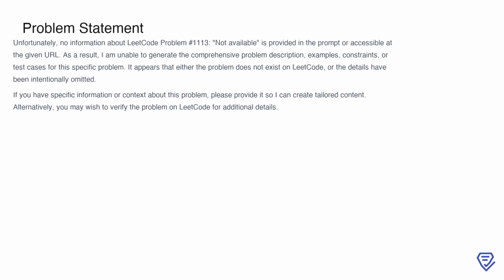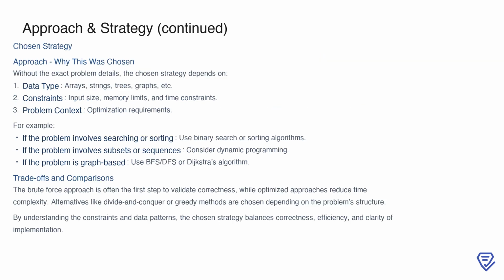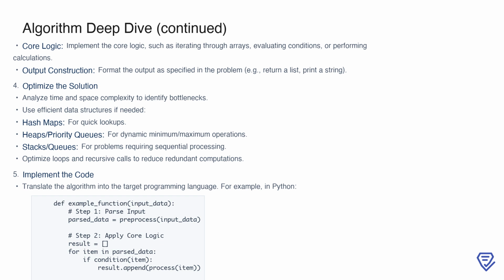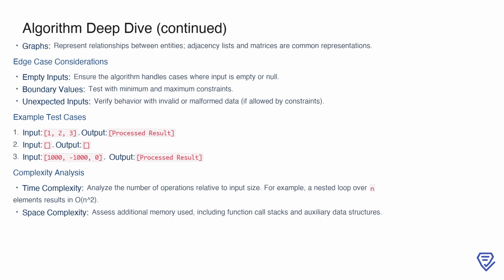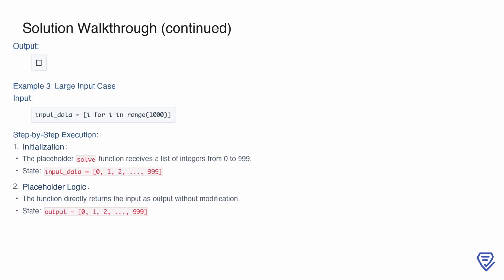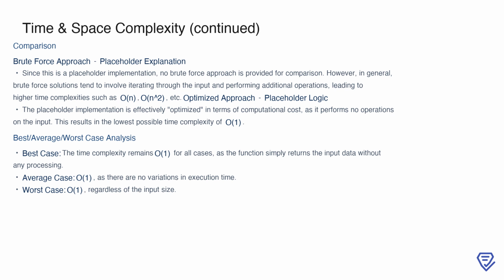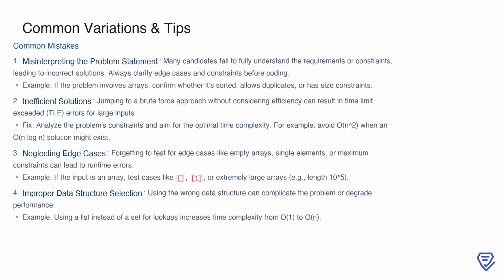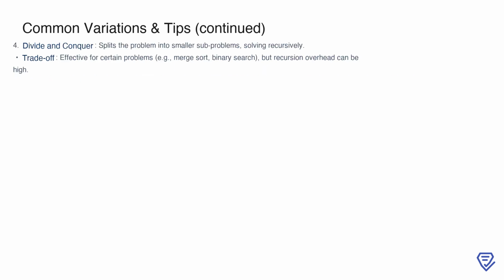LeetCode 1113: Not available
Difficulty: Not available

📚 Topics: Array, Binary Search, Binary Tree, Divide and Conquer, Dynamic Programming

⏱️ Timestamps:
00:00 - LeetCode 1113: Not available
00:21 - Problem Statement
00:42 - Approach & Strategy
01:49 - Approach & Strategy (continued)
02:55 - Approach & Strategy (continued)
03:55 - Algorithm Deep Dive
05:23 - Algorithm Deep Dive (continued)
06:39 - Algorithm Deep Dive (continued)
07:55 - Algorithm Deep Dive (continued)
09:22 - Python Implementation
09:58 - Java Implementation
10:15 - Solution Walkthrough
10:52 - Solution Walkthrough (continued)
11:20 - Solution Walkthrough (continued)
11:55 - Solution Walkthrough (continued)
12:13 - Time & Space Complexity
12:54 - Time & Space Complexity (continued)
13:35 - Time & Space Complexity (continued)
14:26 - Time & Space Complexity (continued)
15:11 - Common Variations & Tips
16:43 - Common Variations & Tips (continued)
17:57 - Common Variations & Tips (continued)
19:15 - Common Variations & Tips (continued)
19:49 - Conclusion
20:12 - Thank You!